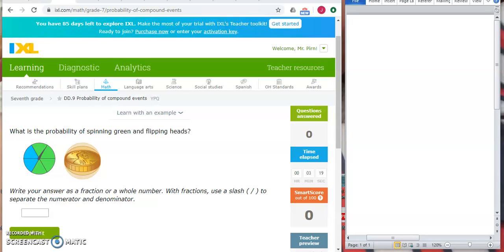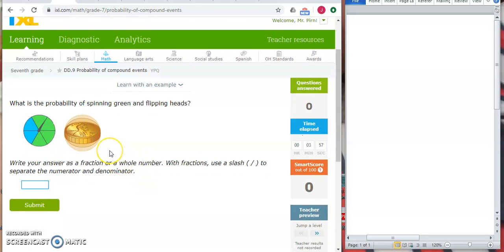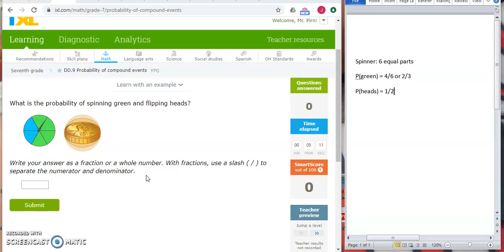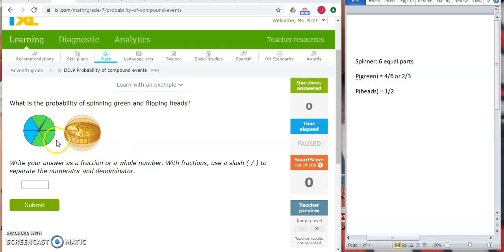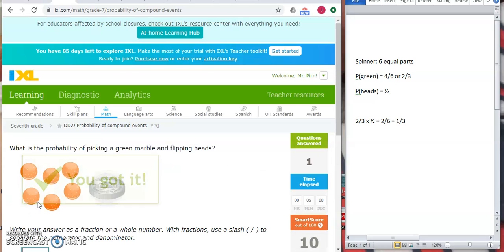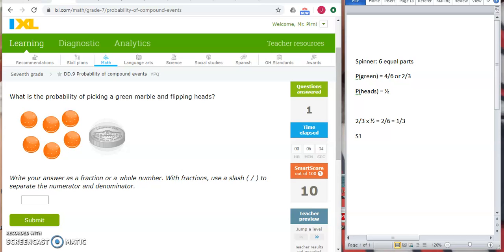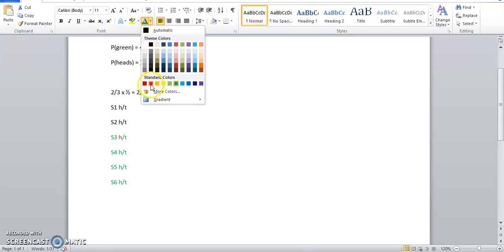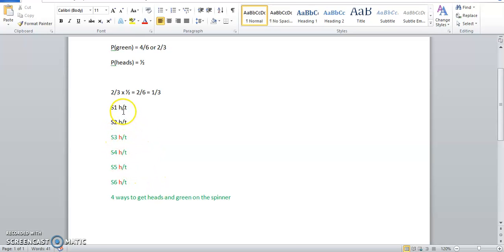7th Help - Probability of Compound Events